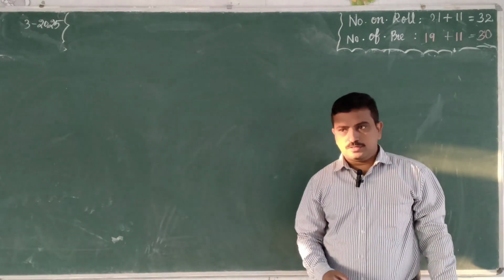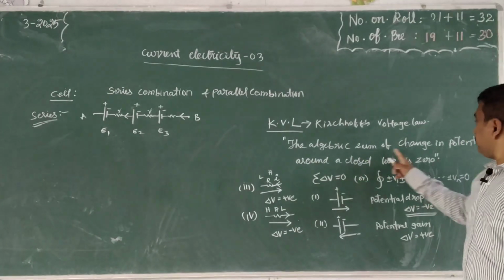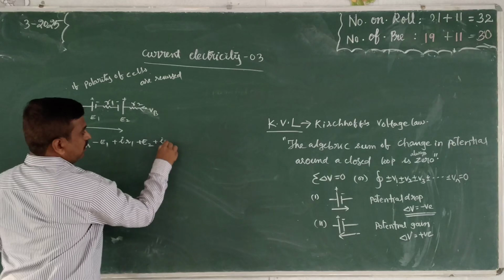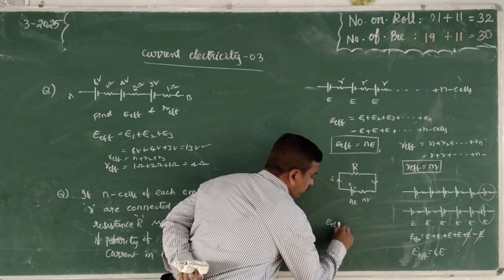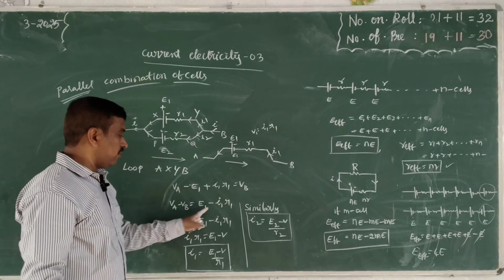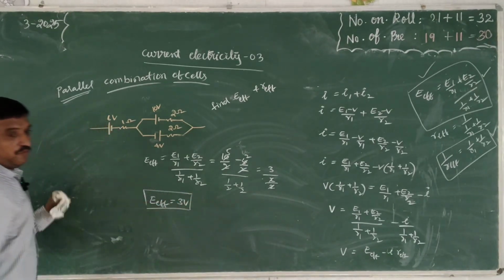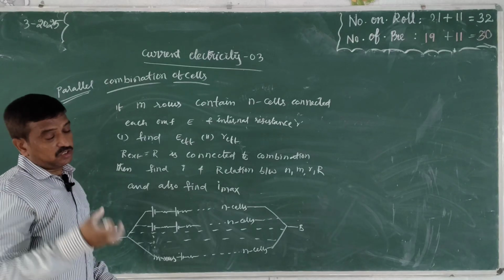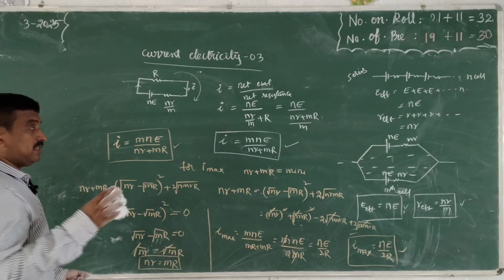Current electricity: class-12 combination of cells (series & parallel connection )